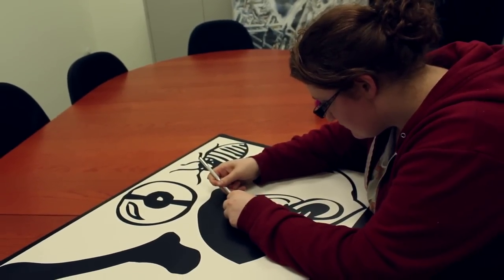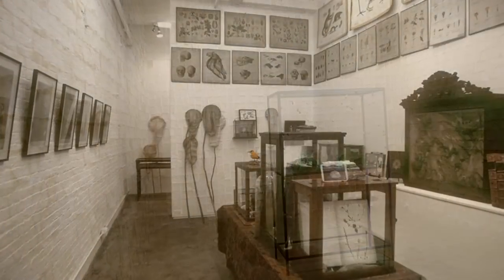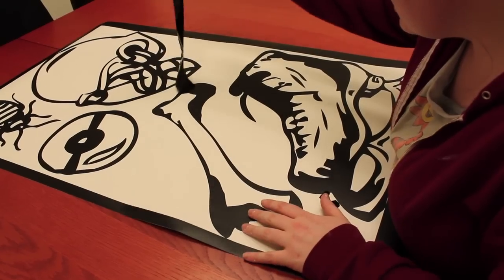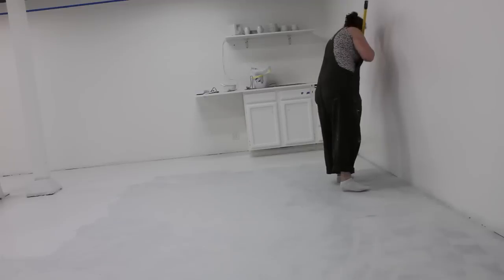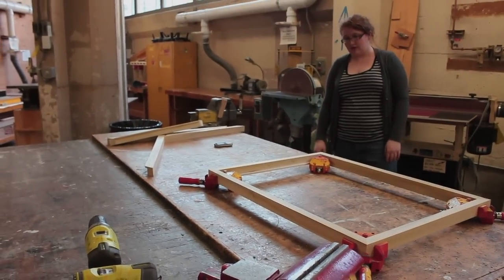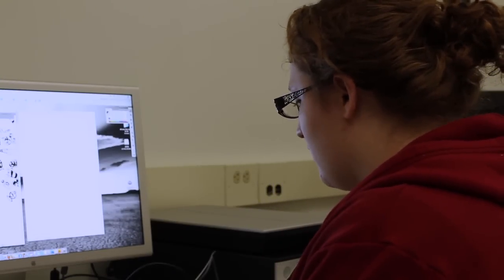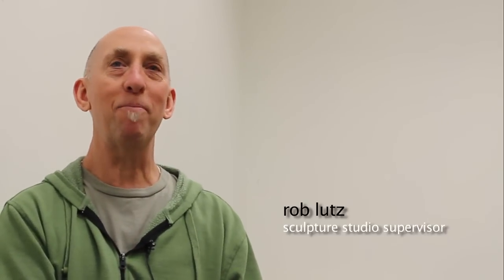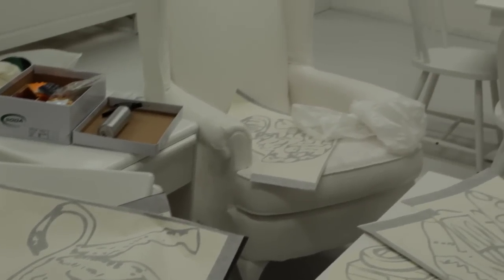Jessie Maughan, Cornish BFA 2012